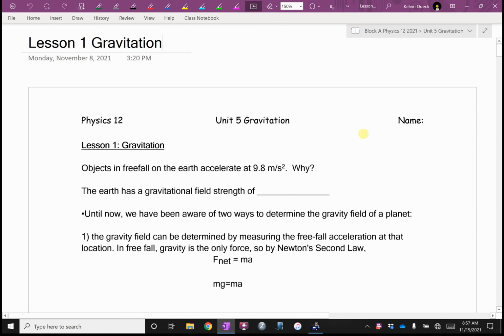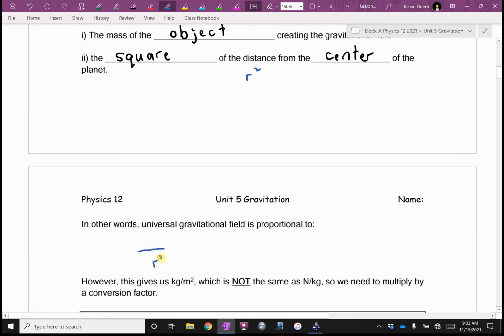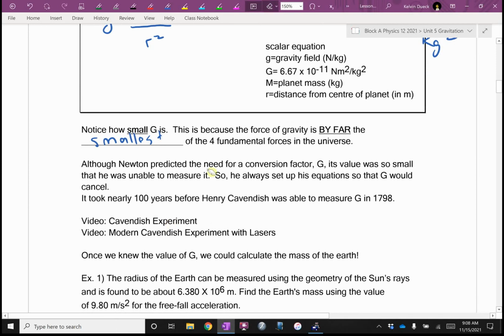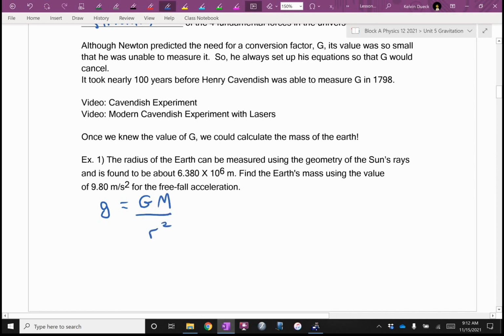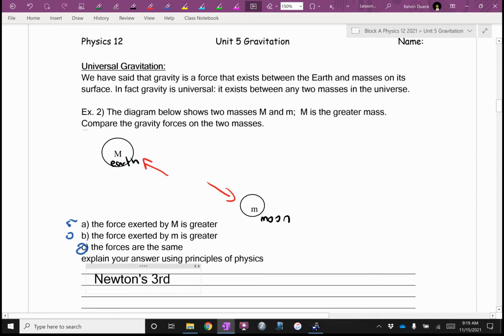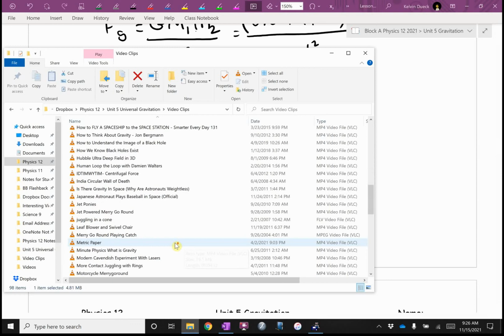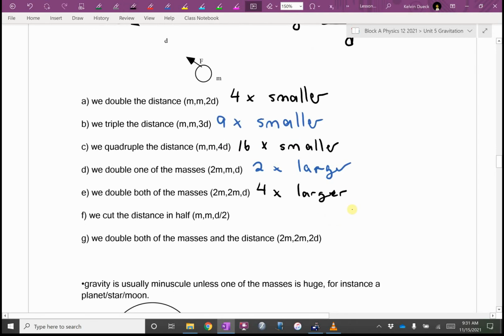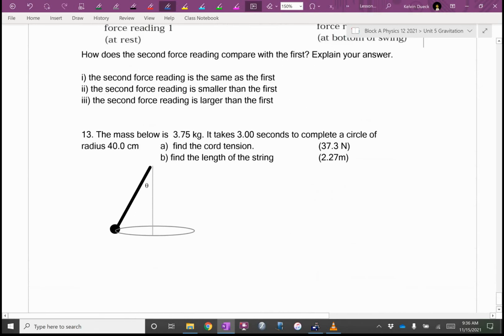Physics 12 U5L1 Gravitation